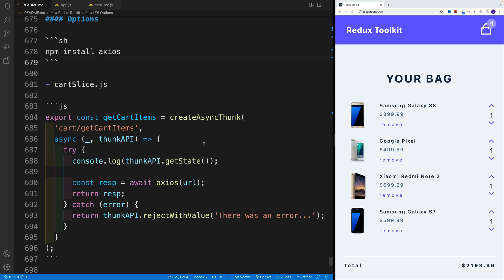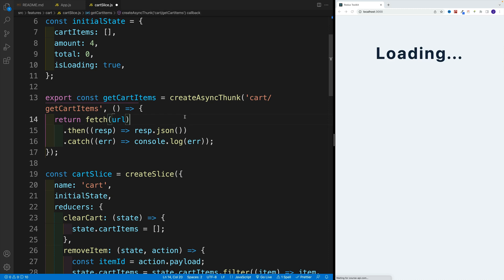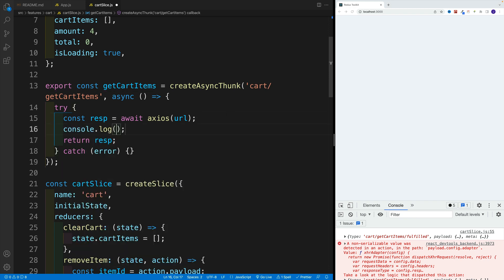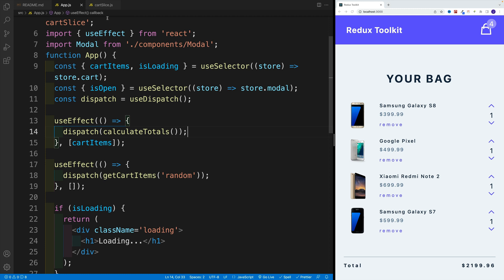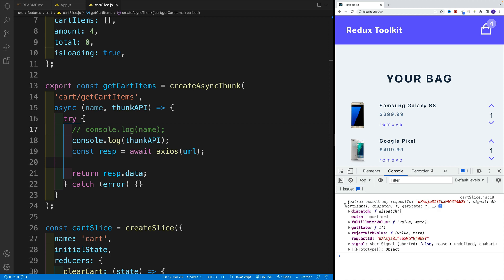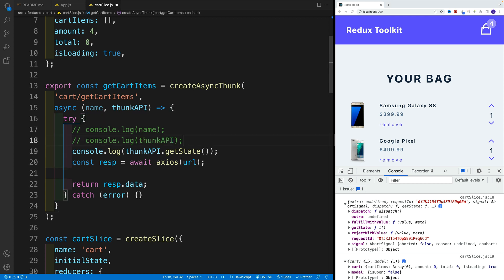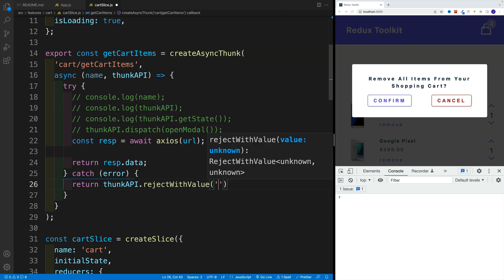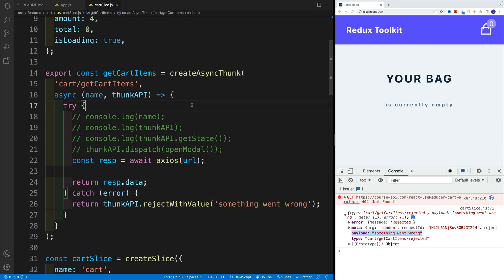Redux Toolkit - CreateAsyncThunk Options